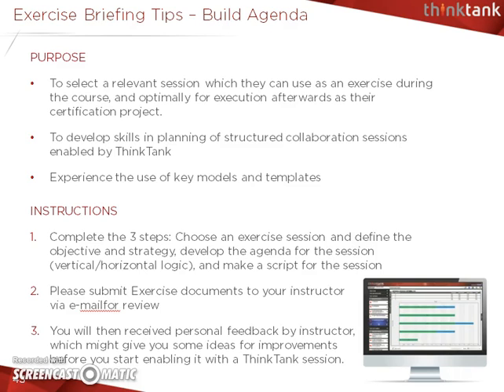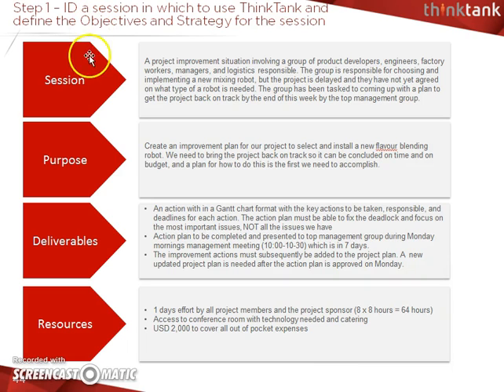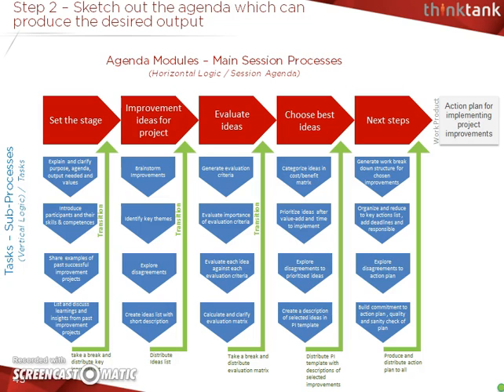3 2 Building a collaborative agenda exercise